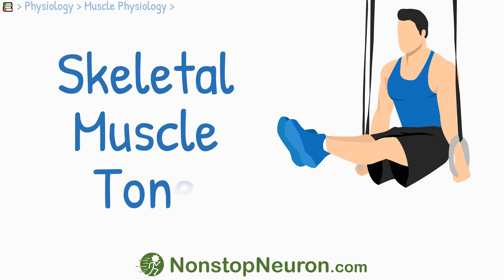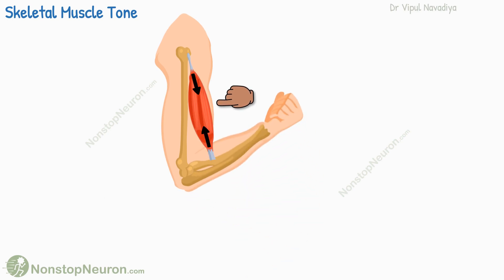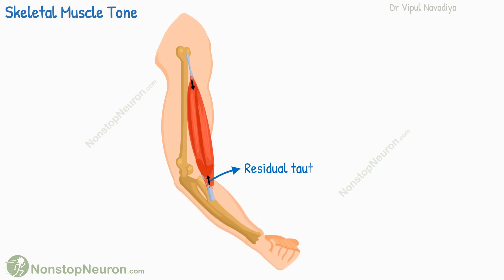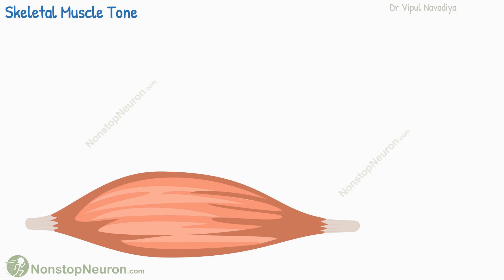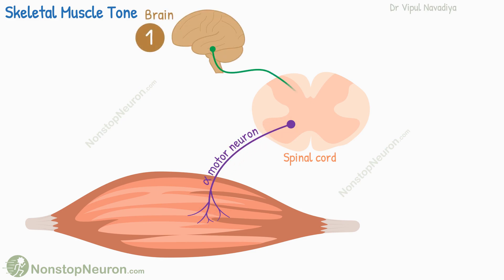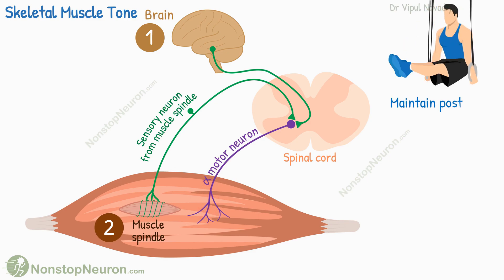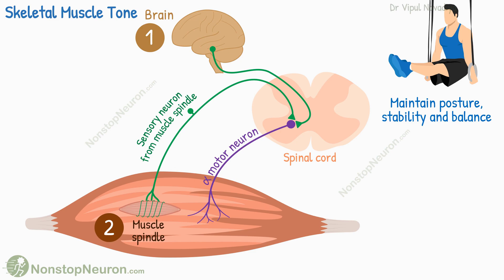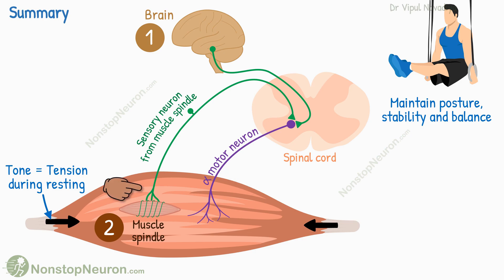What Holds You in a Steady Position? Skeletal Muscle Tone || Physiology with Animations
Skeletal Muscle Tone:
Muscle tone refers to the slight tension present in our skeletal muscles, even when at rest. This results from baseline stimulation of the muscle, by signals from higher centers of the brain, and muscle spindle.

Chapters:
00:00 What is Muscle Tone
00:40 Stimulation of Muscle to Maintain Tone
01:12 Importance of Muscle Tone
01:21 Summary